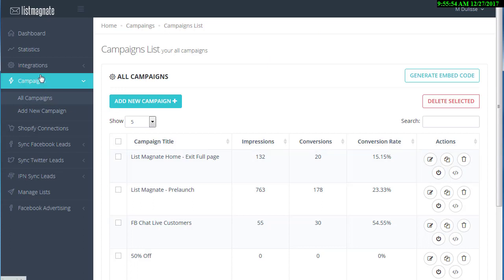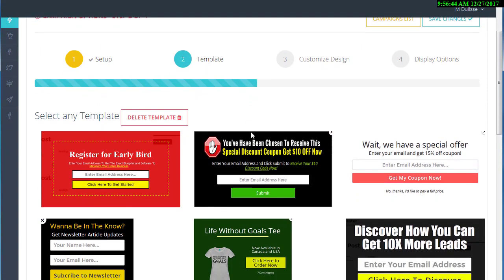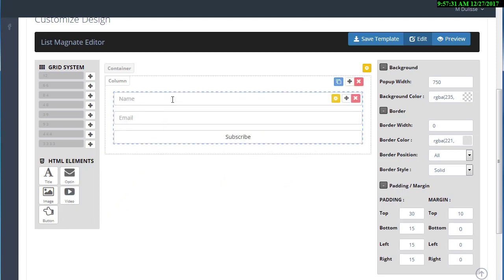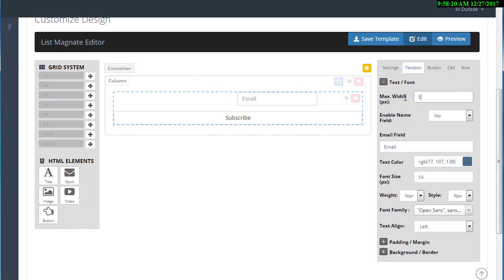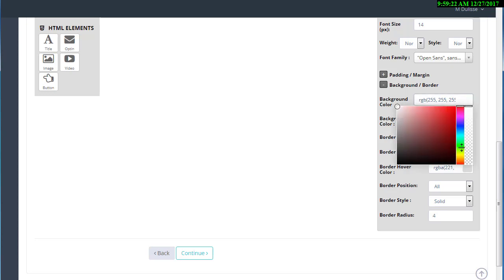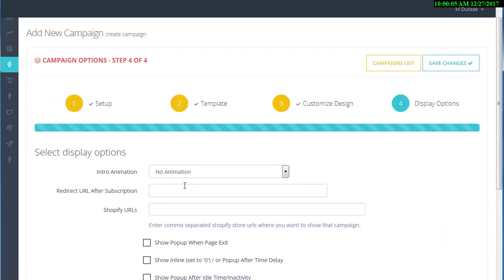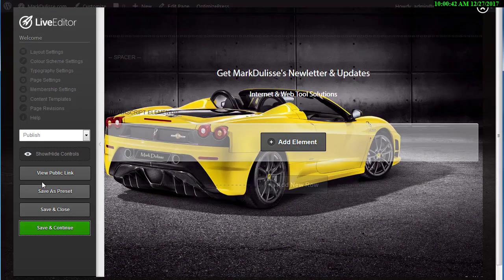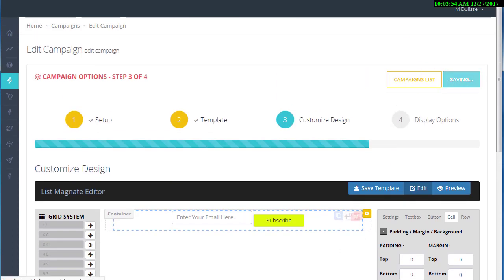List Magnate - Creating a Horizontal Optin Box